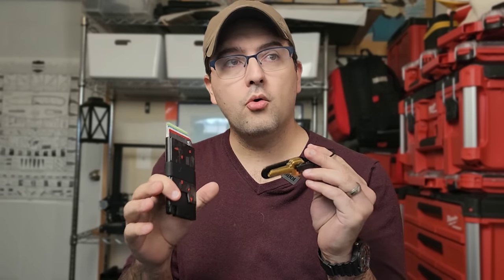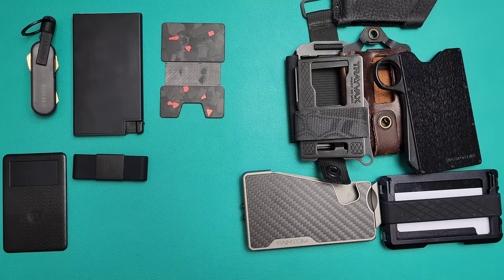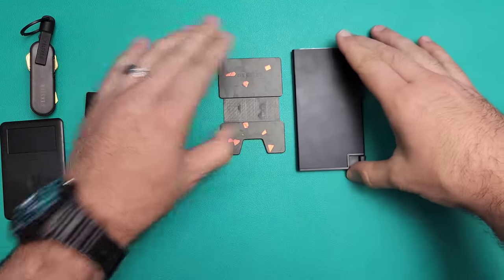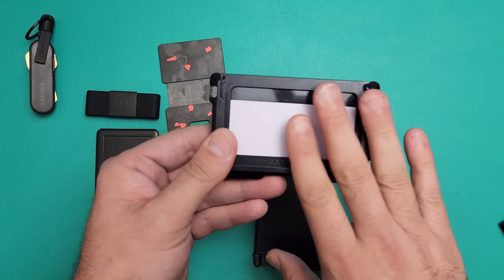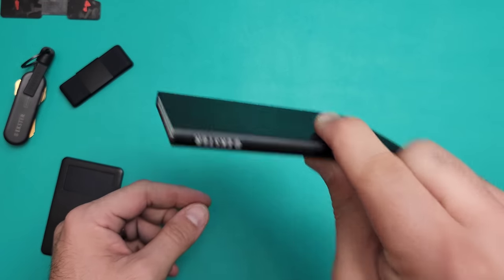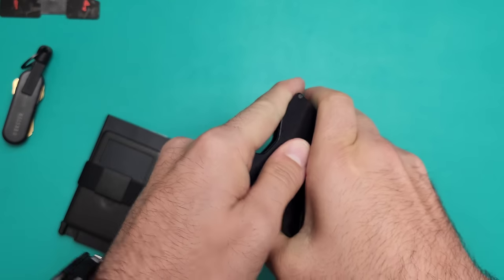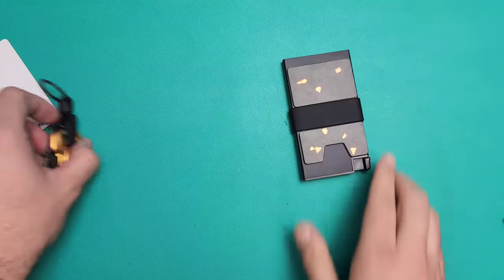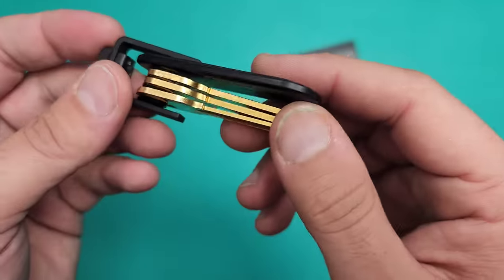💳The first "rigid" wallet I would actually carry?? (Ekster wallets)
or use code: MAXLVLEDC